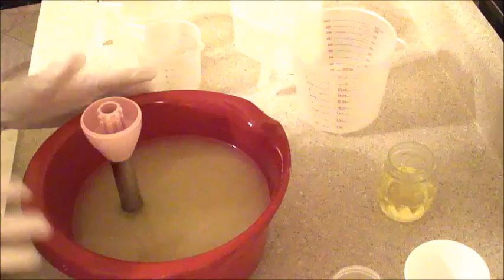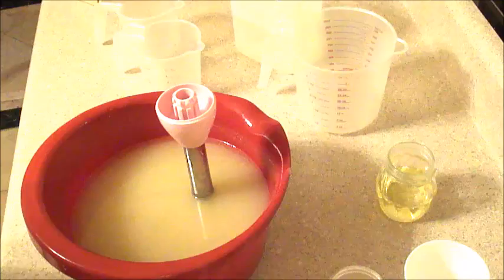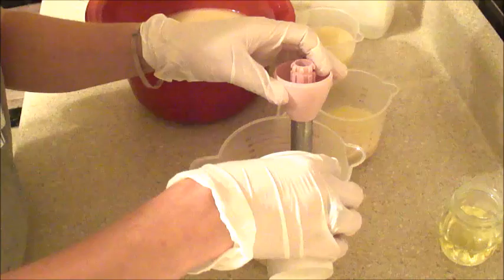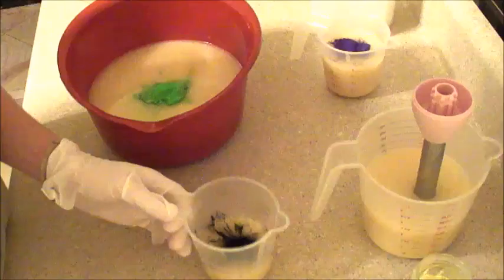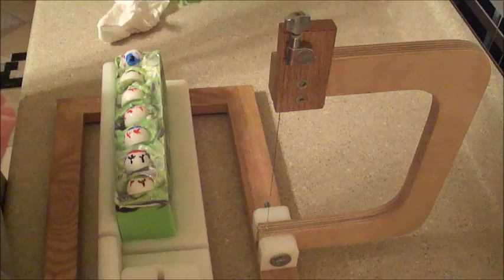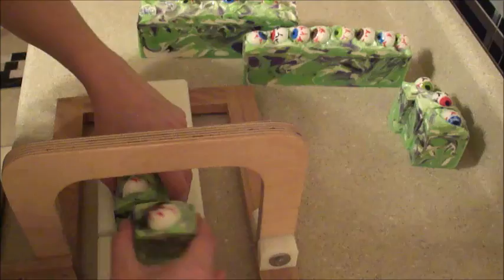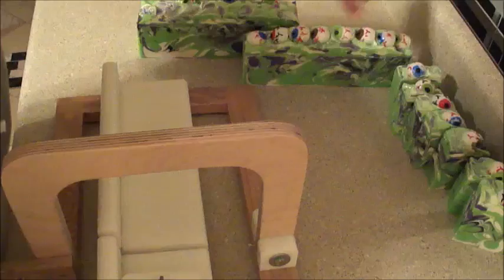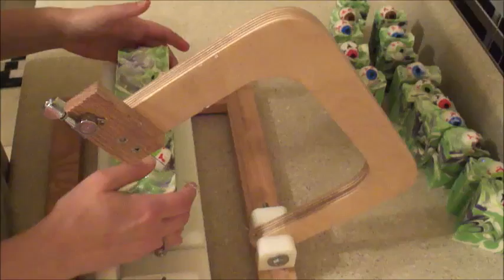Making and Cutting Mystic Orange Moonstone Halloween Cold Process Soap